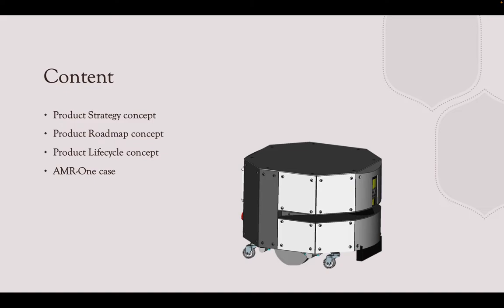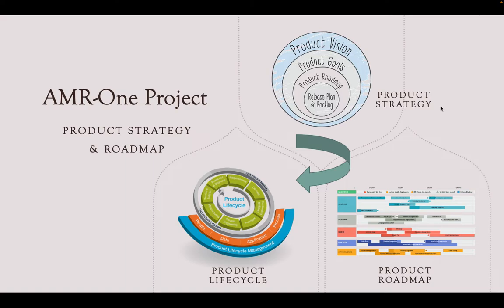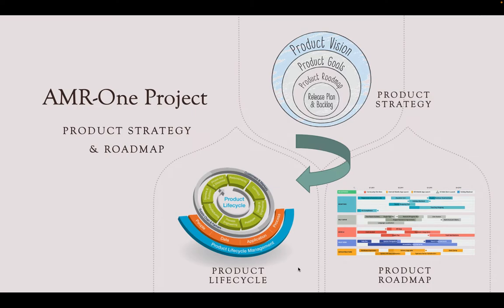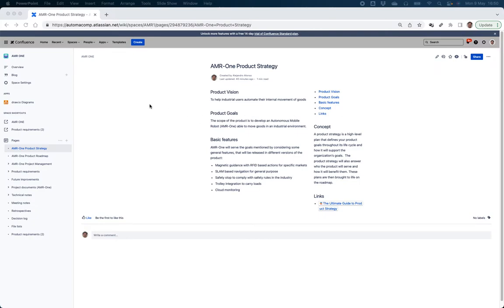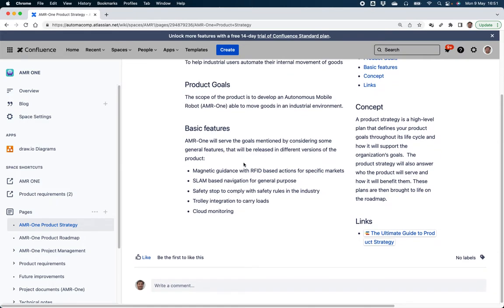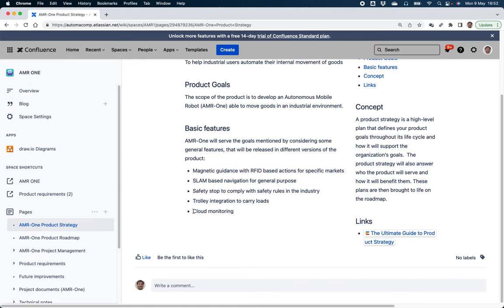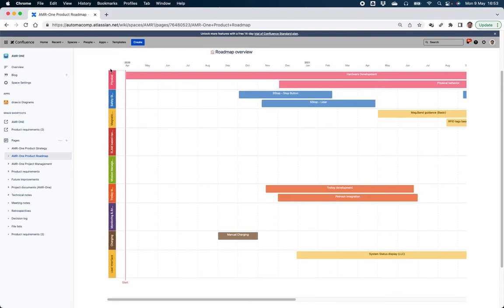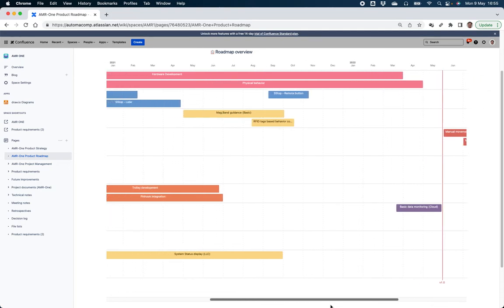AMR-One. 01 Product Strategy and Roadmap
This video explains Product Strategy and Roadmap concepts and how they are applied under the project AMR-One, to build an autonomous mobile robot prototype for the industry.